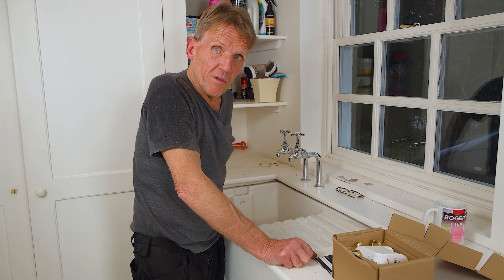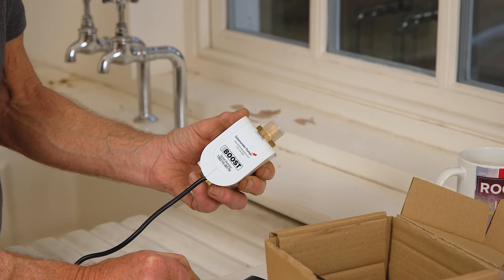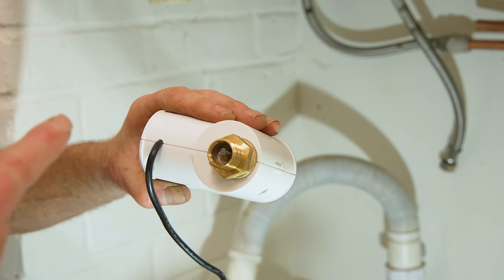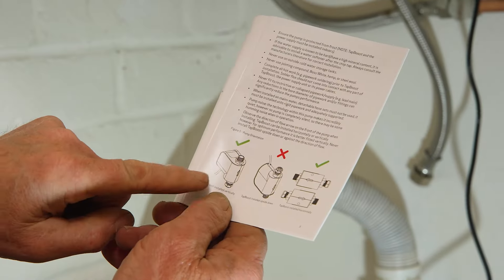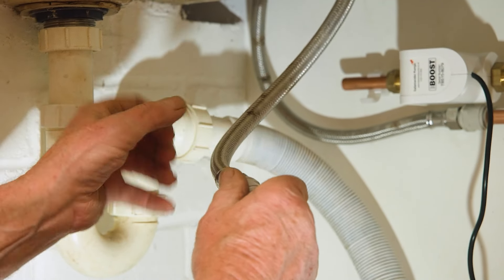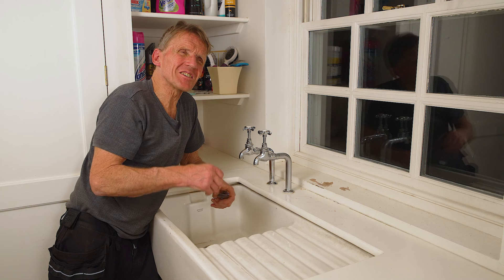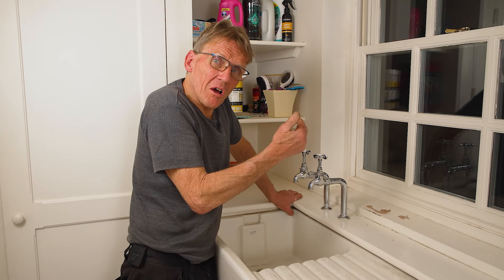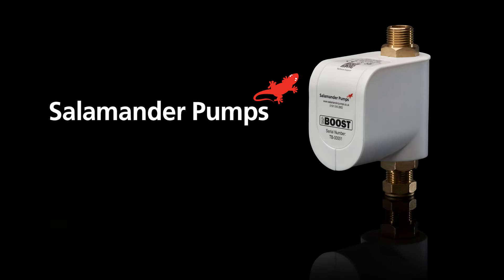The Easy Way to Increase Water Flow in a Tap | TapBoost Installation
Designed to improve the water flow, TapBoost is ideal for a single outlet, such as a kitchen tap, bath tap, outdoor tap, toilet cistern, dishwasher or washing machine, suffering with a poor natural flow.

TapBoost will increase the water flow rate to 7-11 lpm, depending on the incoming flow rate. This pump is incredibly quiet and its inline design with robust brass fittings makes it easy to install.

TapBoost is suitable for boosting a hot or cold outlet in a gravity-fed or combination boiler system, or a cold outlet in an unvented cylinder.